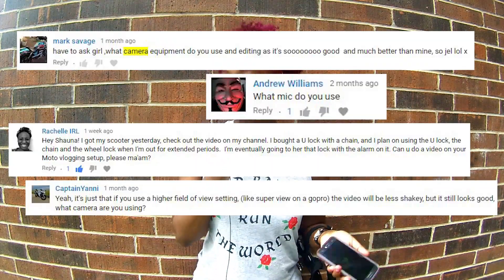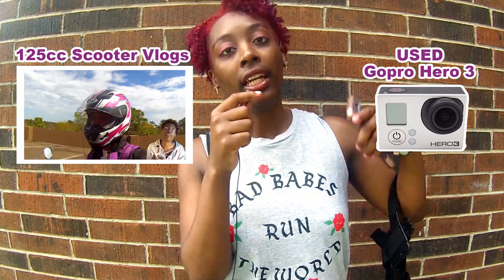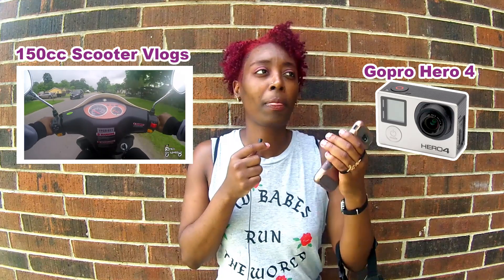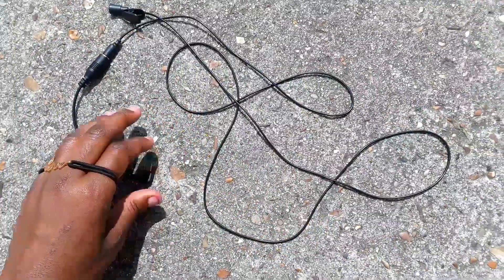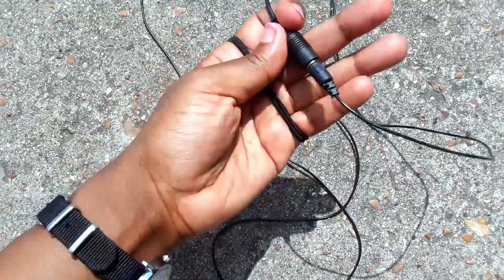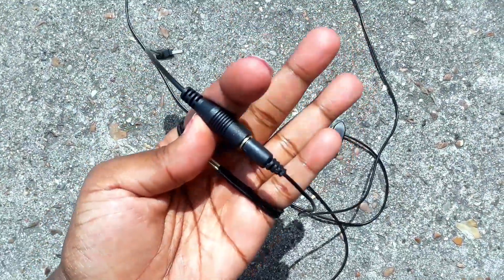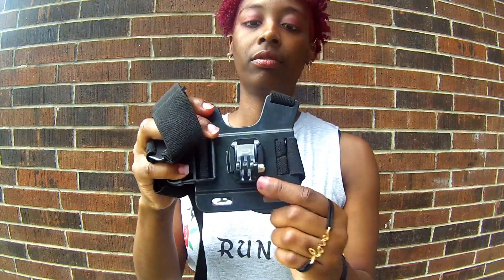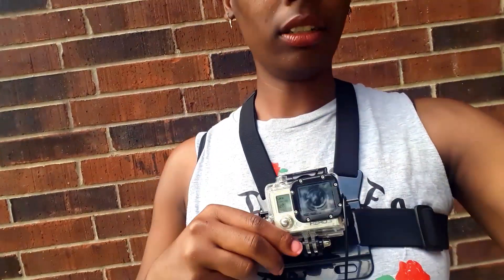How I Scooter Vlog: Camera, Equipment and Set up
How I Scooter Vlog: Equipment and Set-up

As Requested, this is a video about how I scooter vlog. Or more specifically, my motovlogging equipment and set up. Many people have been asking me what or camera do I use to do my scooter vlogs. Or what microphones do I use or recorded my motovlogs. Or how do I set up my equipment when it come to recording these two wheel vlogs.

Well ask no further. I do my best to explain exactly what I have and how I use them. Which hopefully can help you guys who are interested in starting your very own Scooter Vlog Channel can do so. That way we can build the scooter community that much quicker. HAVE A LIT DAY - ROWMIES!

EQUIPMENT:
GOPRO 3
GOPRO 4
CHEST MOUNT
SKELETON CASE
DRAGON TOUCH
CAMERA ACCESSORIES

You gear is important and should always be a priority.
Drive safe out there you guys.